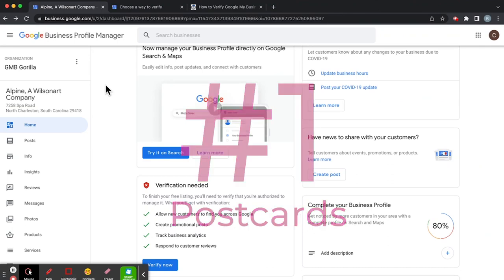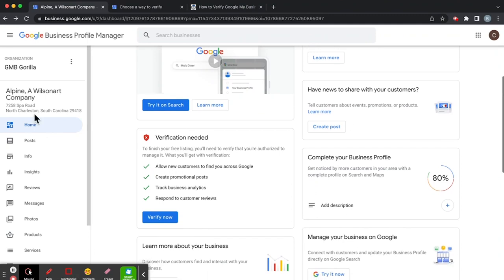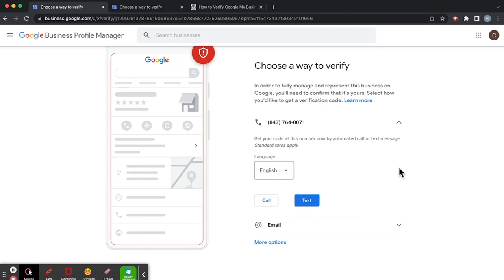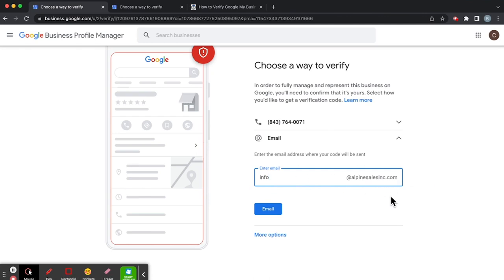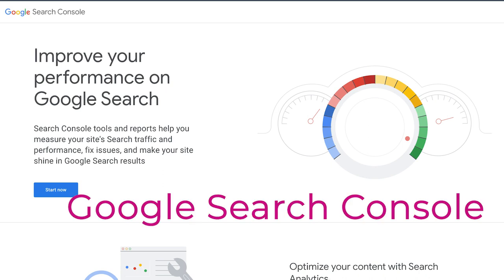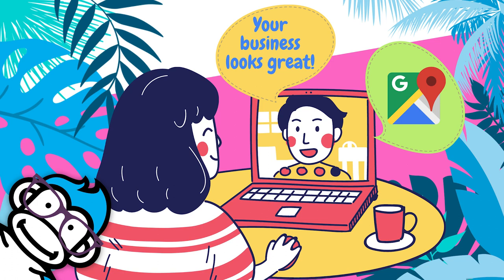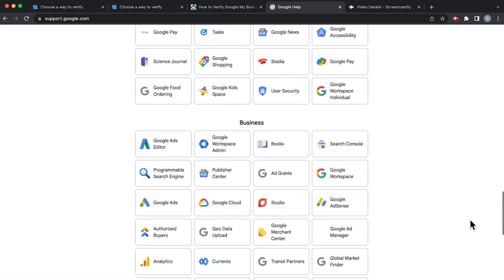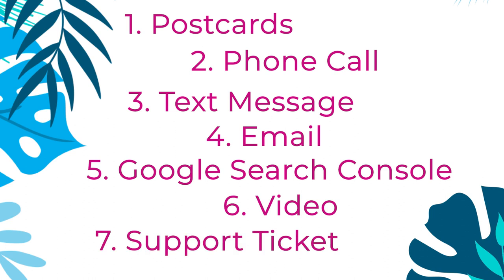How to Verify Google My Business Without a Postcard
Here is a pretty thorough breakdown of how to setup your Google Business Profile! In this video we are covering the basic breakdown that you are going to need to get your business's information setup on Google so that you are visible in Maps and in Google Search. Feel free to follow along on your own computer! We'll have you setup in no time at all.

Make sure not to miss the next video in the series where we talk about optimization, what that even means and why it is crucial!

Google My Business (Google Business Profile) is the most underrated tool that we have at our disposal to generate leads and help customers get familiar with your business. Managing this tool will also have the invaluable benefit of helping you rise in local search rankings! We are here to help you save time and see real results with your Google My Business page.